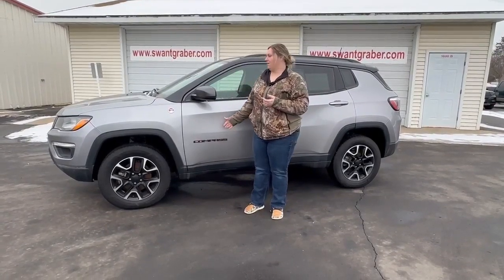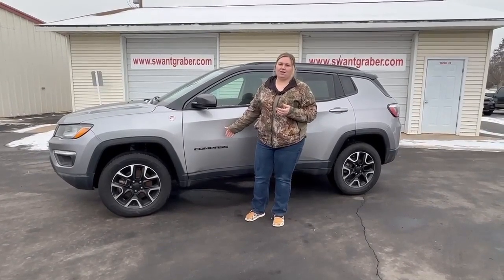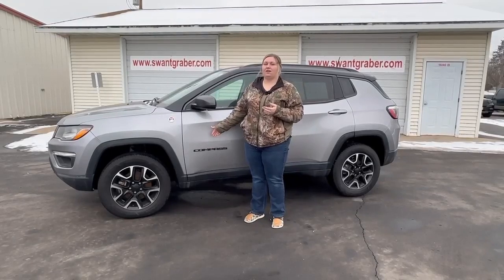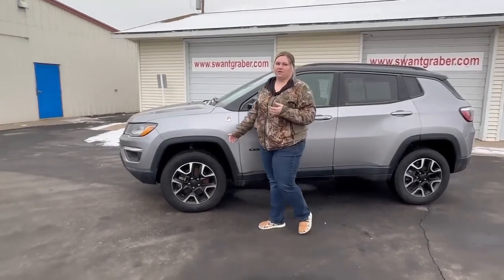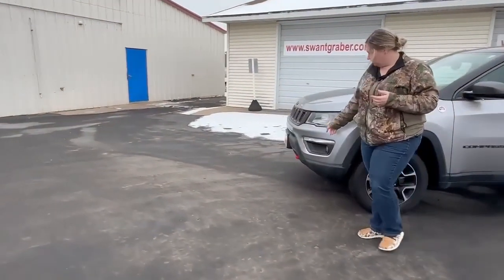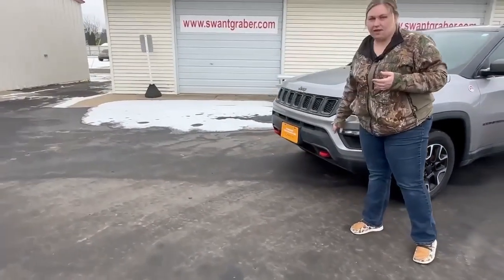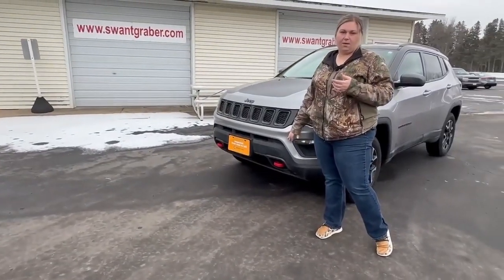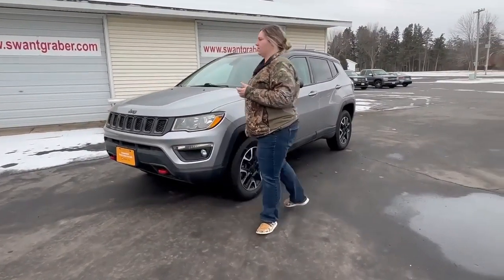Jeep Compass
Check out this 2020 Jeep Compass Trailhawk SUV 4x4 with a billet silver metallic clear coat exterior and black/ruby red interior. It has driven 66,233 miles and features an on demand four wheel drive system with hill start assist. This car has been rated highly for safety by its crash test rating of 4 out of 5 stars. Furthermore, this automobile offers great value for the money as it comes equipped with features such as sequential port fuel injection and on demand four wheel drive.